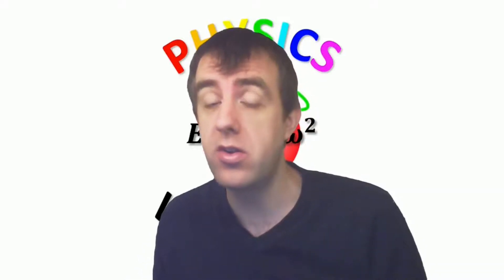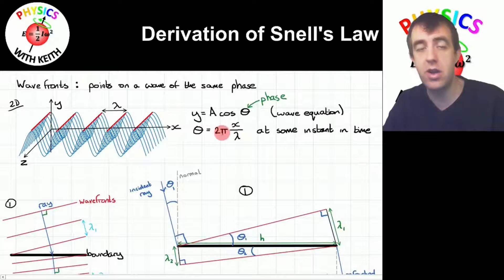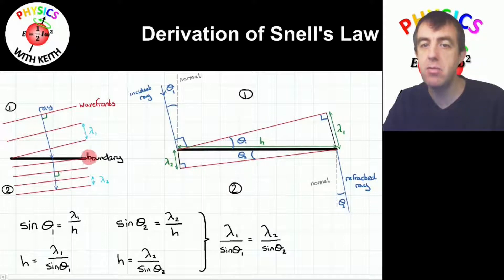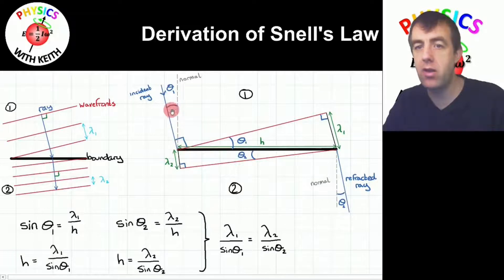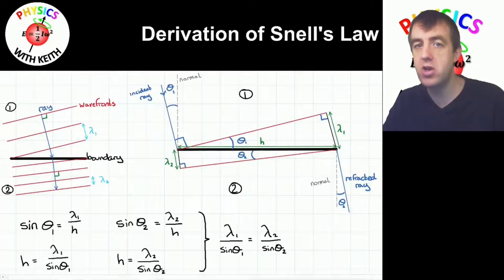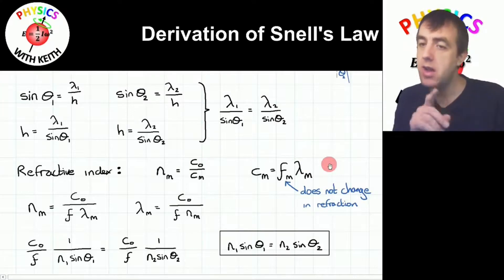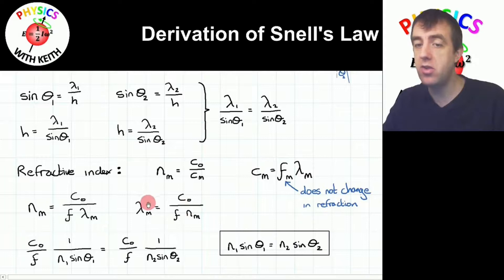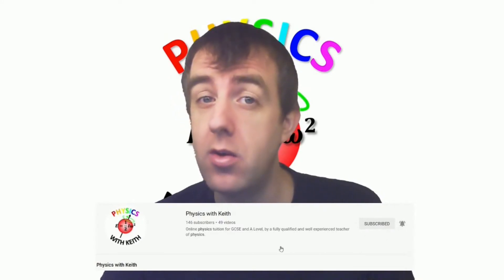Deriving Snell's Law for refraction of waves | A Level Physics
In this video I geometrically derive Snell's Law for refraction of waves.

⭐️ 𝗟𝗶𝗻𝗸𝘀 ⭐️